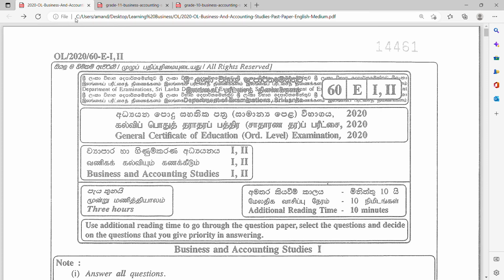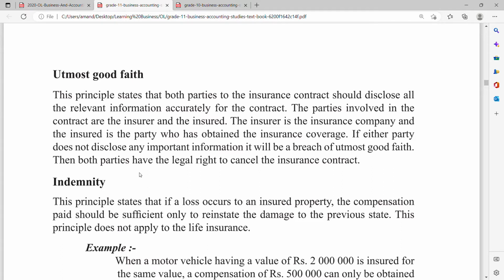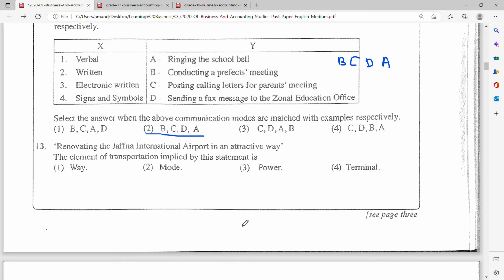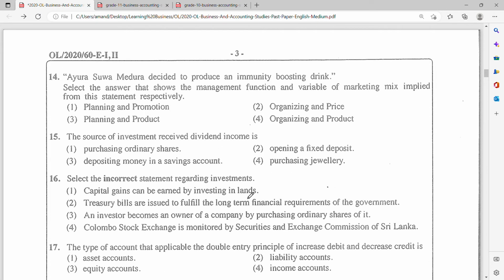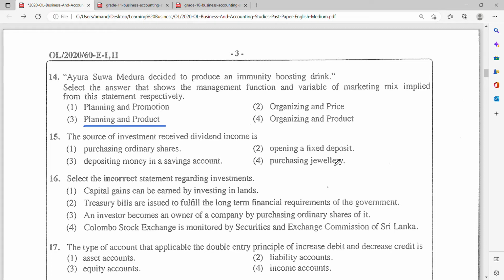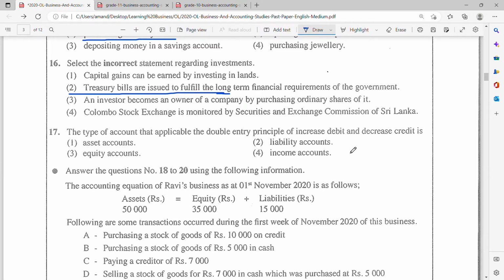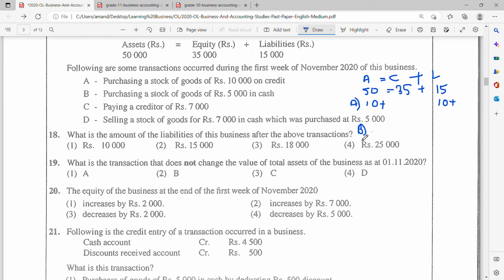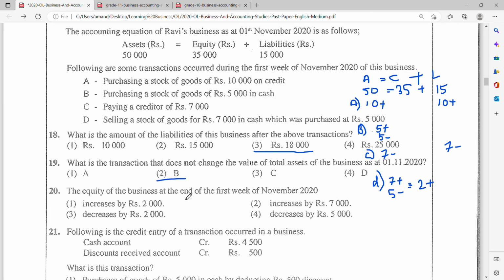O/L (2020) Commerce | Past paper detailed discussion & answers | English Medium | MCQ 11 - 20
In this video, I have discussed MCQ questions from 11 to 20 in the G.C.E. O/L (2020) Business Studies and Accounting (English Medium) past paper.